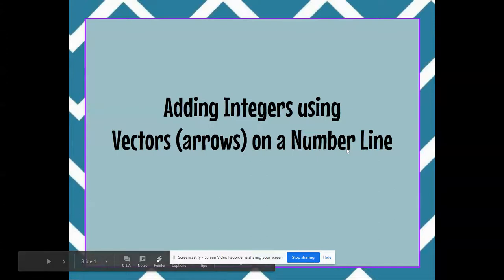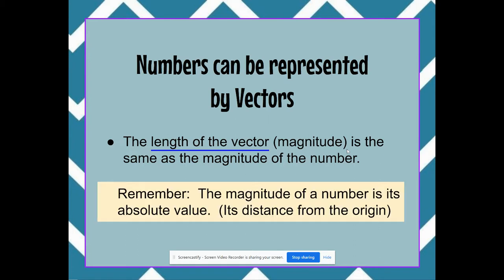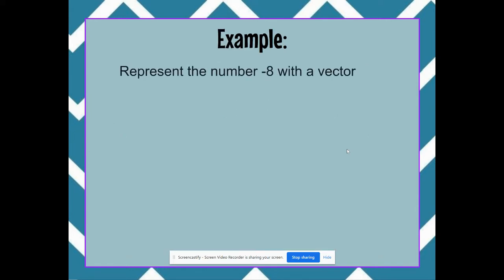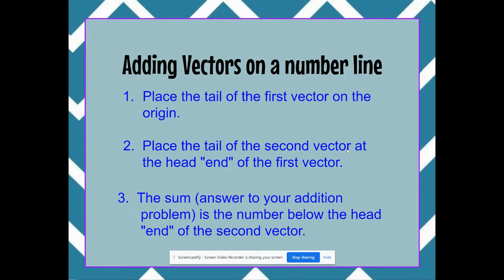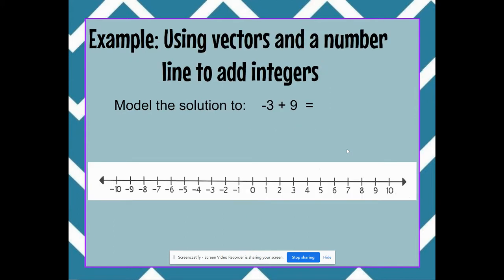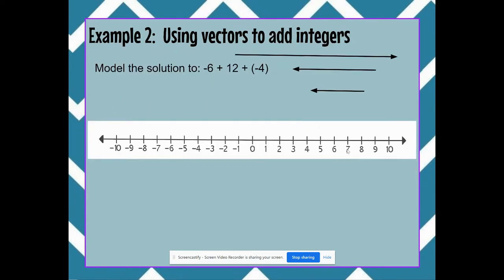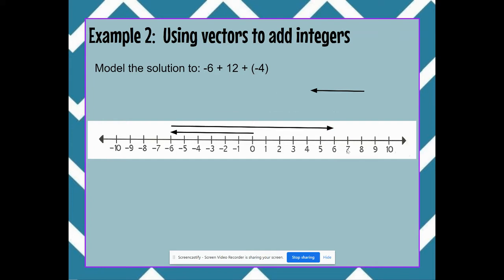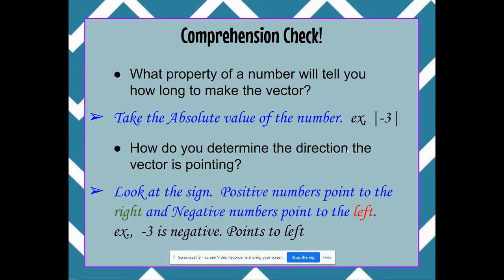Adding Integers on a Number line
Adding Integers on a number line using vectors.